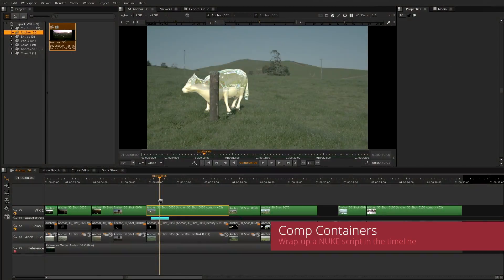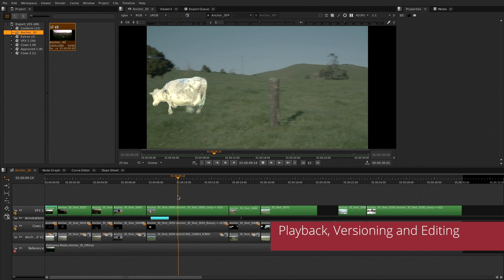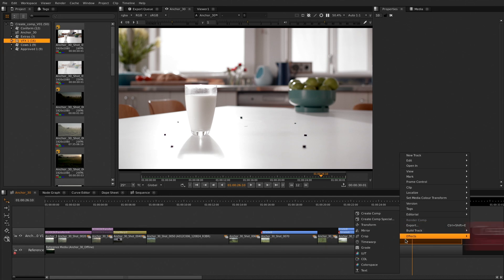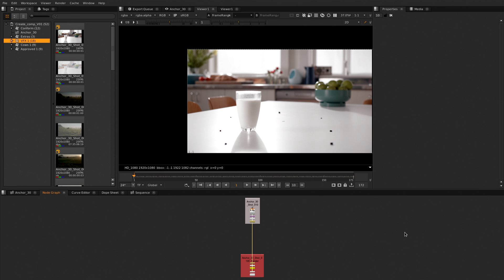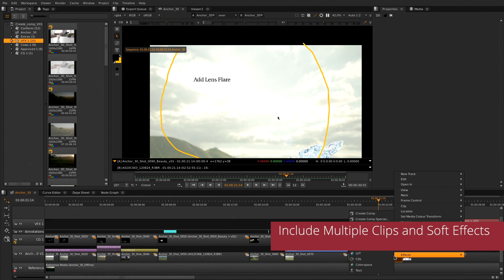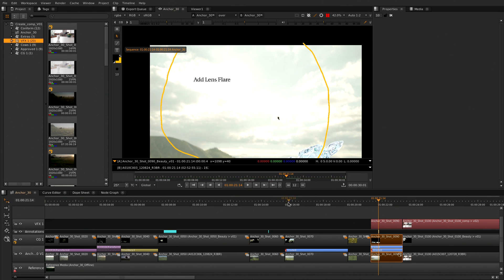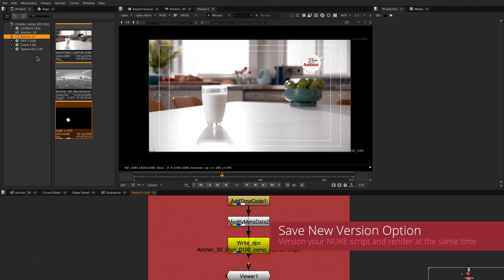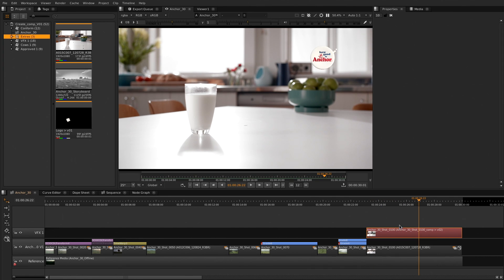Nuke 9.0 | Comp Containers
Comp containers within NUKE STUDIO allow you to jump into a compositing shot directly from the timeline. For more info about the new NUKE range,

They 'wrap up' a NUKE script and allow it to be played back, versioned and edited on the timeline in the same way as image clip media. Create a comp from one piece of footage, include soft effects, or leverage shot names and the clips position in time to combine multiple footage elements into one script for work in the node-graph.